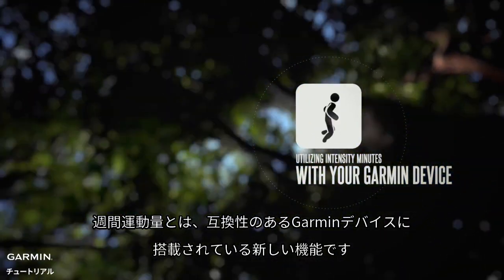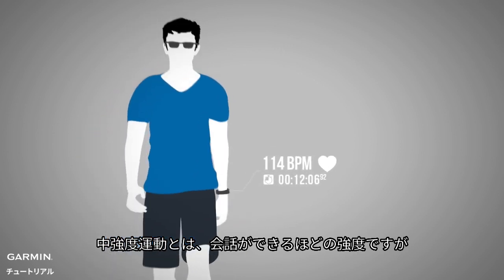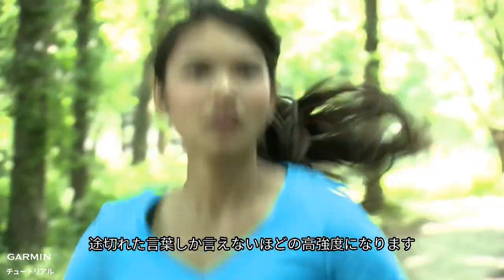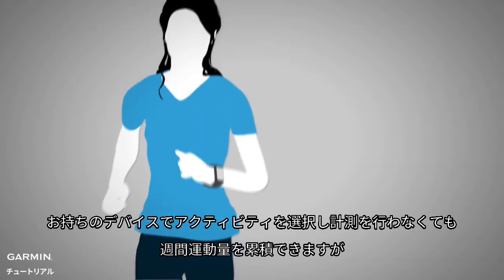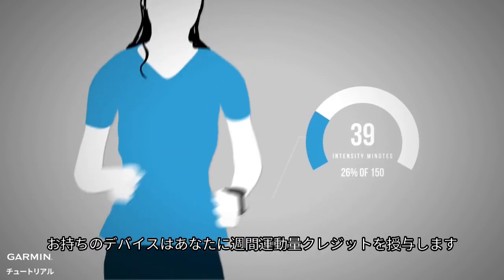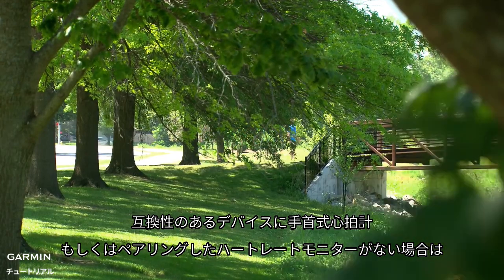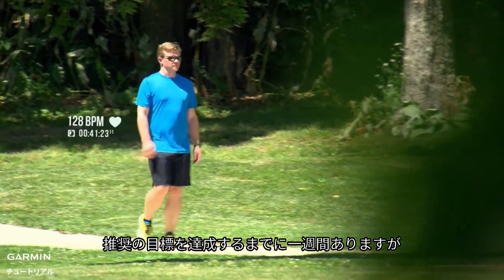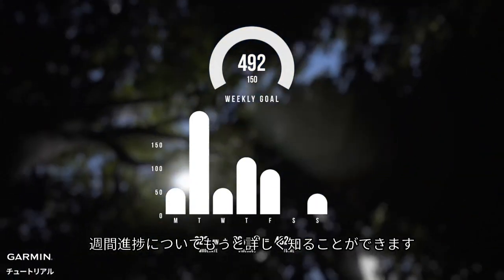【仕様】週間運動量機能の使い方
Garminが提供する週間運動量機能であなたの頑張り具合をより良く理解しましょう。お持ちのウェアラブルデバイスはあなたのアクティビティ強度を把握し、あなたが中強度から高強度運動に費やす時間を測ります（高強度を定量化するには心拍データが必要です）。これらの指標がどのように計算され、そしてどのように役立つのかをこのビデオで知りましょう。